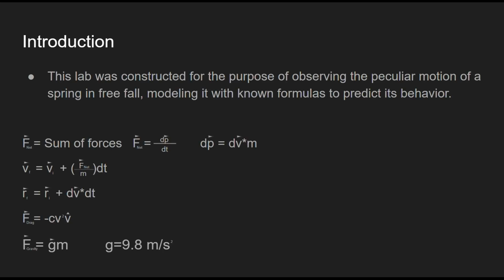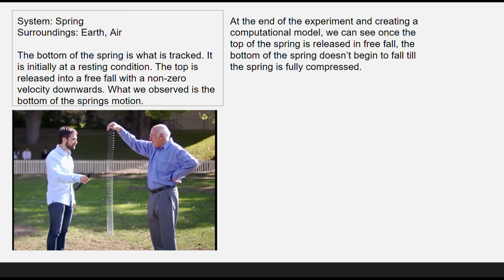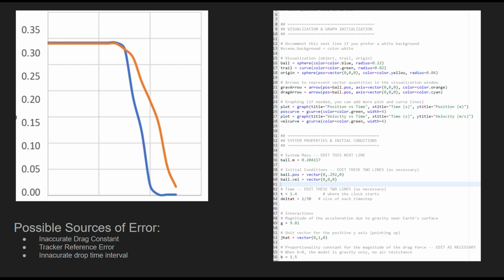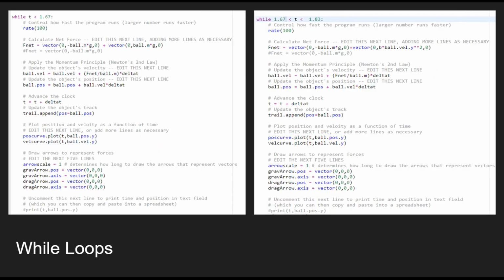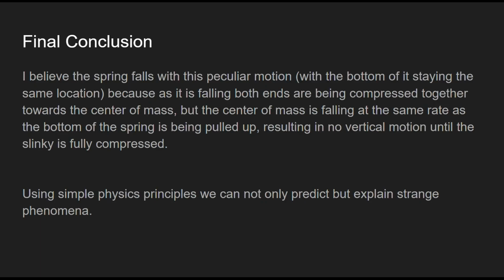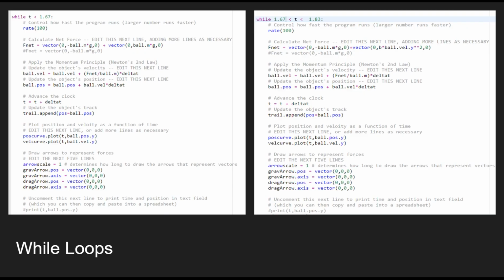Physics 2211 Lab 5 Report